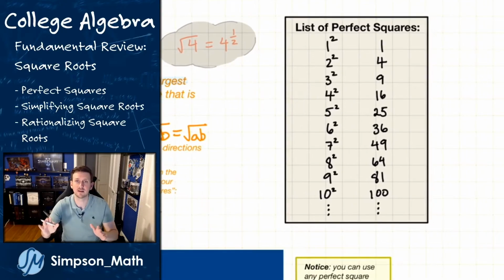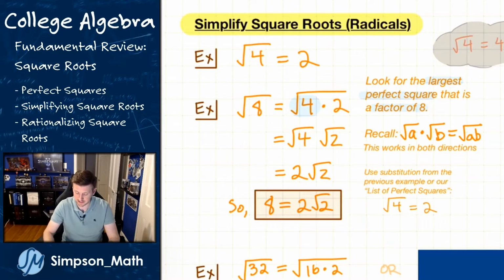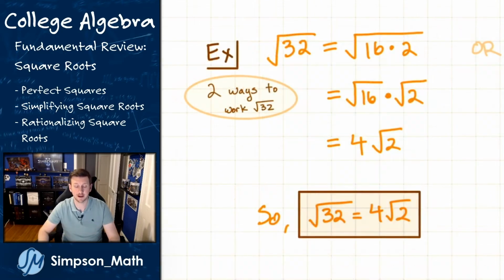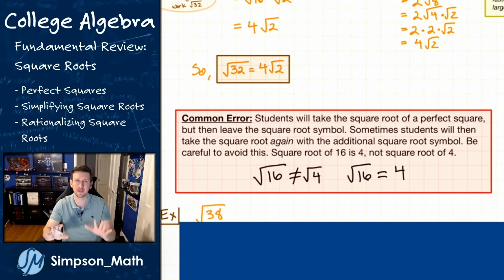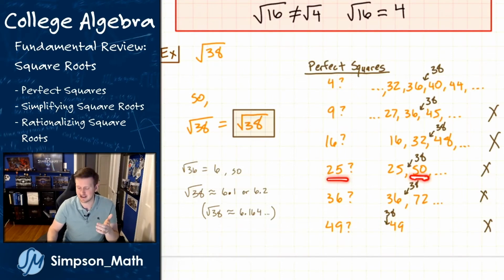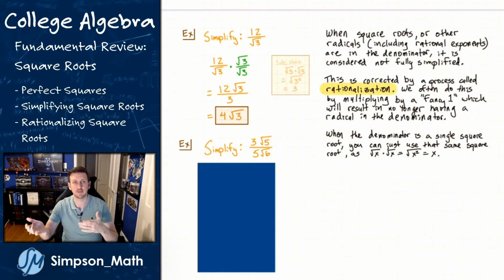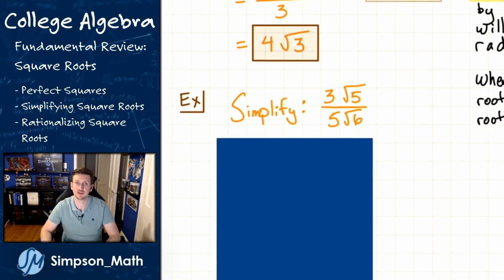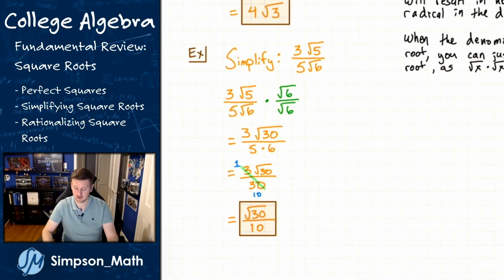Square Root Review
A fundamental review for College Algebra where simplifying square roots and rationalizing the denominator are covered.